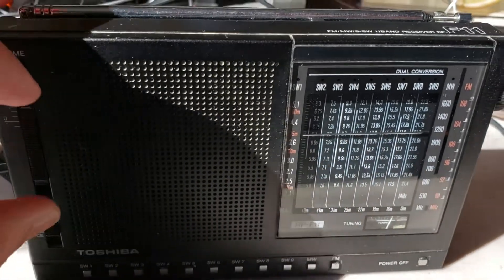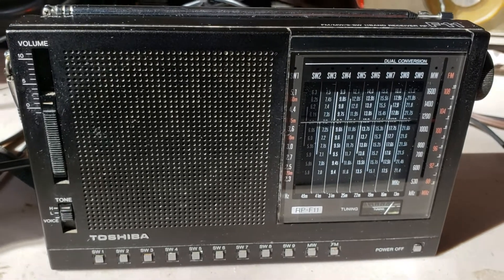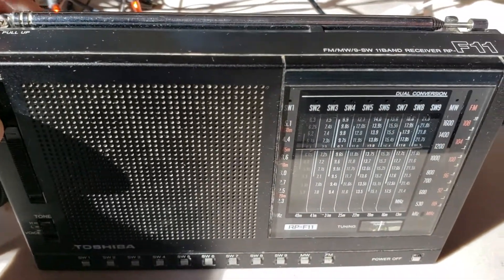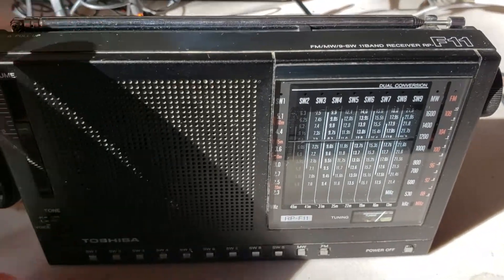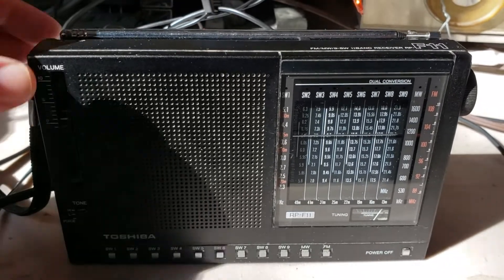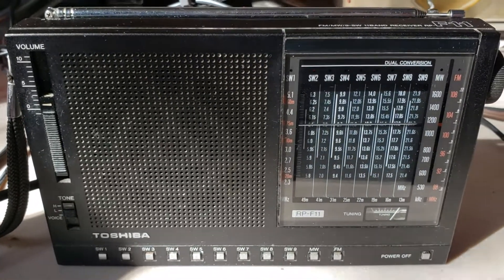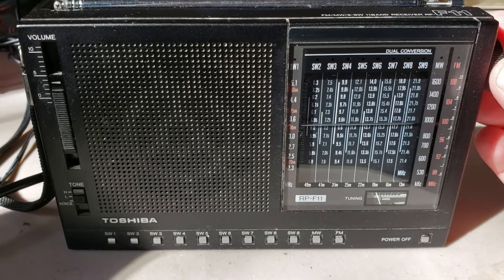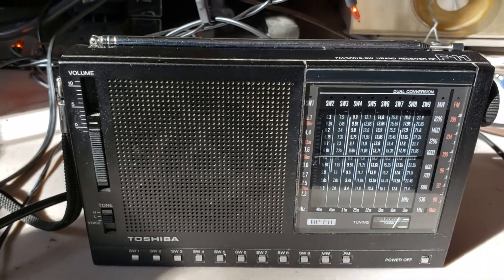Testing portable Shortwave receivers on W6LVP Magnetic loop antenna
Today we will use the W6LVP loop antenna on several portable radios to test how they handle the signals